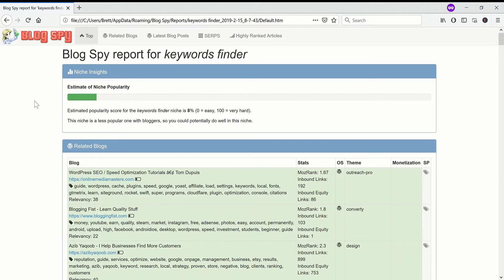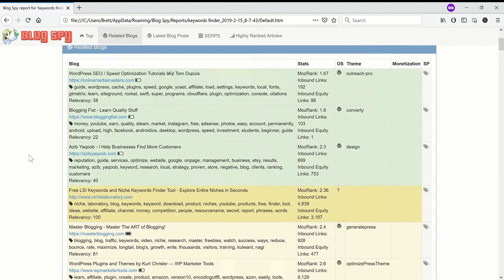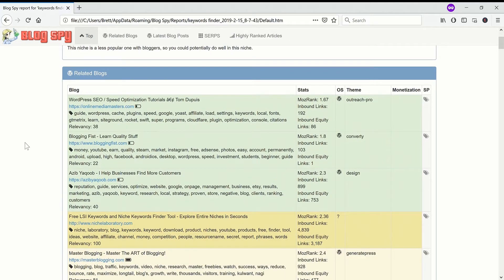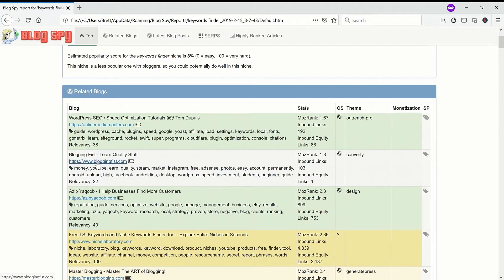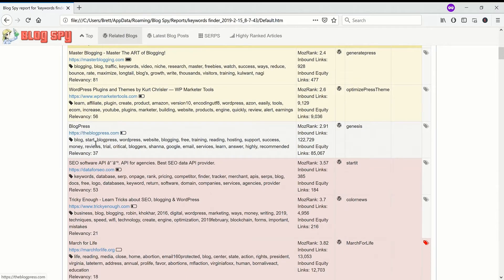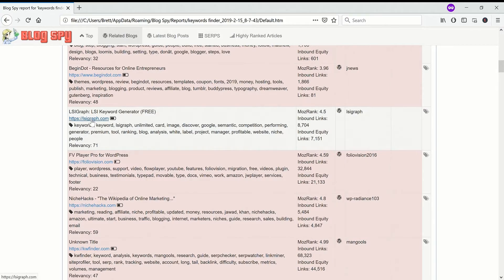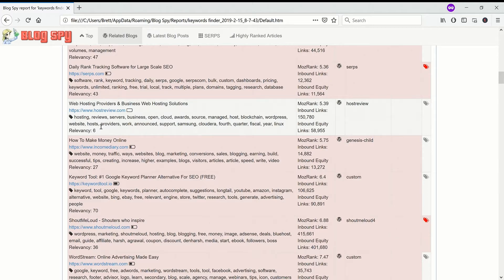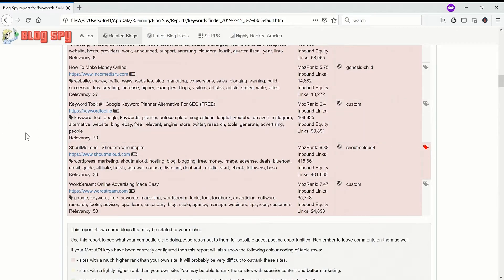Planning a Blogger Outreach Campaign Using Blog Spy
Hope you like this case study of using Blog Spy to build your website's outreach campaign. Remember to vote this video up as it will encourage me to keep writing affordable and easy to use SEO software tools!

In this video I show you how I used Blog Spy to do a quick 2 hour outreach campaign to publicise my own website NicheLaboratory.com.

What does blog spy do?

Very simply, you tell Blog Spy your blog address and it will find related blogs to your blog. It colour codes lesser ranked blogs in green, and more highly ranked blogs than your own in red.

You can use this whole list of relevant blogs to get your outreach campaign going. Basically you need to try and get links from all of the sites. The green ones will be easier as they will look up to your site since you're outranking them.

The red ones are harder to deal with. They get 1000's of emails, tens of thousands of blog comments and won't link to your crappy little blog.

So the red ones take more planning, but the payoffs are exponentially higher!

Here's what I did with this list of blogs that Blog Spy told me to check out:

- well I got a real surprise here. The lowest ranked site has some of the best content. Go figure.
- tried to email them but their contact form annoyingly won't allow you to paste content into it.
- I emailed them after a couple of goes. It turns out their comment form won't allow links. So that made it really hard to outreach to him!
- my own site. I'm so low in the rankings even after 5 years - how depressing!
- quite a nice indy blog and exactly the sort of one you need to be getting backlinks from. Anyway, I sent them an email.
- they have their own range of products and are unlikely to be interested in my stuff. No opportunities for me here.
- again they have their own products, no comments allowed on their blog etc. etc.
- another competitor and you can't comment on blog posts unless you register first. Duh, why not make it easy for people?
- another nice indy (or should I say Indian?) blog. I left them a message and wrote 3 nice blog comments.
- another good one for getting comments on and reaching out to.
- a major competitor of Niche Laboratory. There's nothing for me here.
- not that relevant to my site and also they're not welcoming of feedback.
- an A Lister in the "blogging about niches" niche. Sadly they make it hard to engage with them but fear not - I already have an organic backlink from them.
- another product website that doesn't allow blog comments. Why not?
- solidly in the web hosting niche. You need to register to post comments and it's not really worth it given how different the niche is to my own site.
are more keyword tools that don't easily allow comments.
- a major A lister. I didn't outreach here because it needs more thought. I will try to do a guest post. Given their vast influence, I will spend at least a day writing them a killer article.
- another A lister. These will require more thought, but the payoff should be huge.

There was also 1 irrelevant blog which I won't post here because it's in a sensitive niche. I have left the irrelevant niches in Blog Spy rather than cull them out because who knows, you might stumble across a randomly brilliant niche with hardly any competitors. If that happens do let me know - I'd love to hear your success stories.

I should also add that Blog Spy is also a great way to find other opportunities. For example many of the sites listed above are direct competitors of mine or also sell software products I could do my own versions of. So as well as the ability to find outreach opportunities there are also all kinds of ideas that you can get from checking out your competition. All this and it's just one of the 4 reports Blog Spy produces for you!

Anyway, I hope you like this case study of using Blog Spy to build your website's outreach campaign. Remember to vote this video up as it will encourage me to keep writing affordable and easy to use SEO software tools!

Have you ever done an outreach campaign? What results did you get?